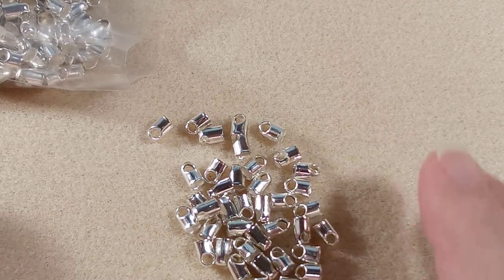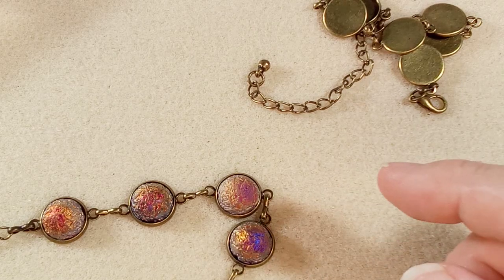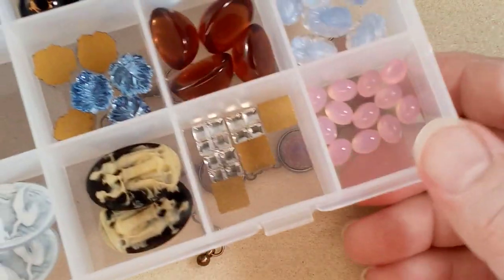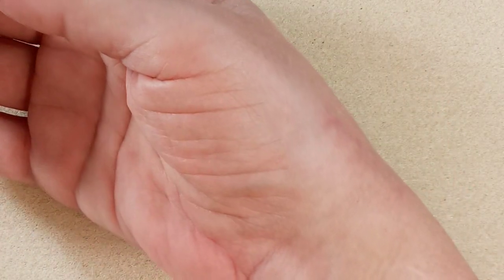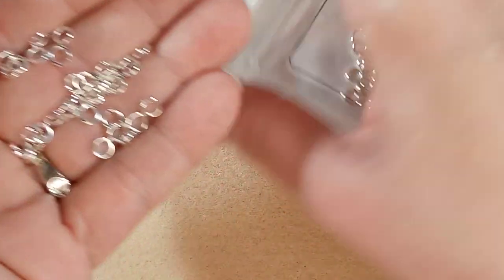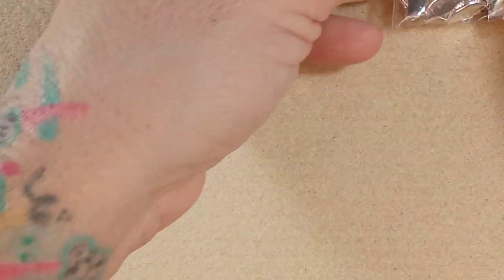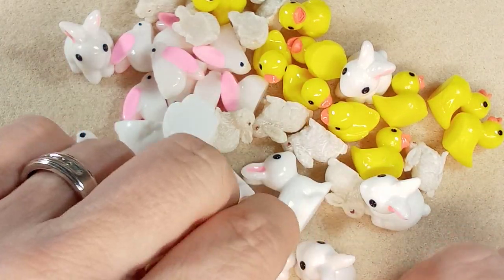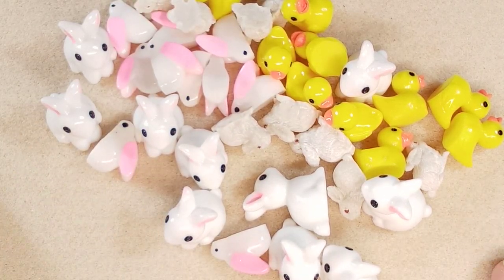AliExpress Findings Haul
Links to items and prices to come.